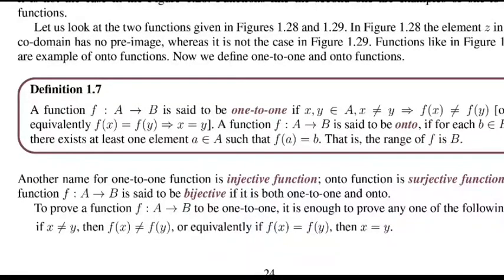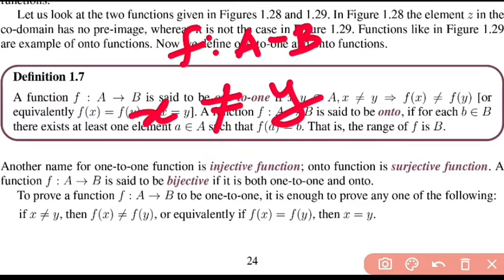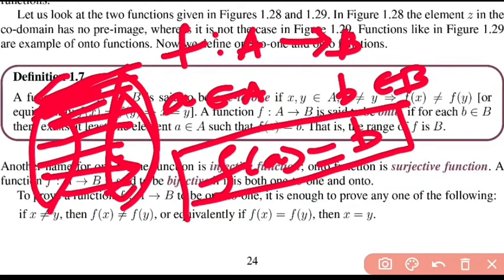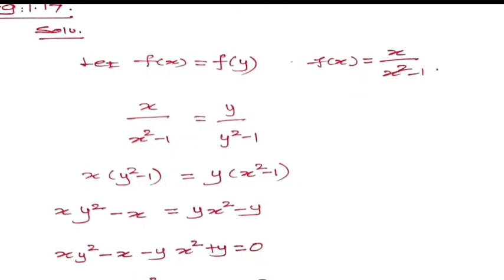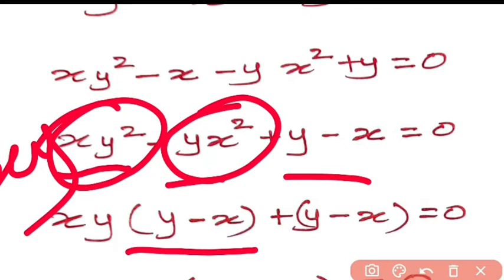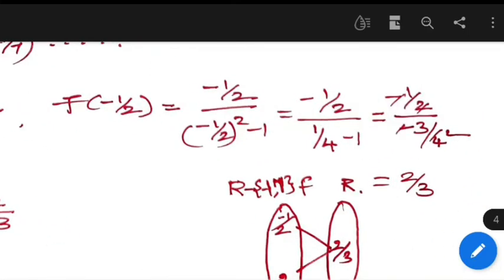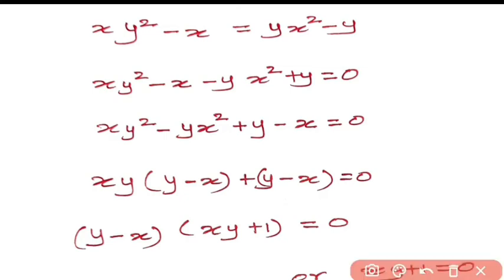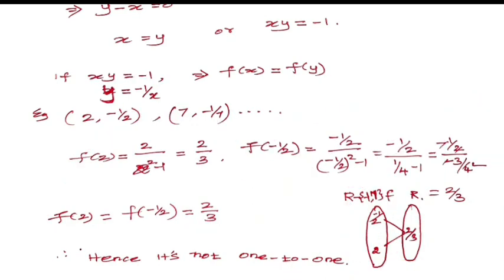11TH MATHEMATICS UNIT-1 SETS RELATIONS AND FUNCTIONS Eg-1.17